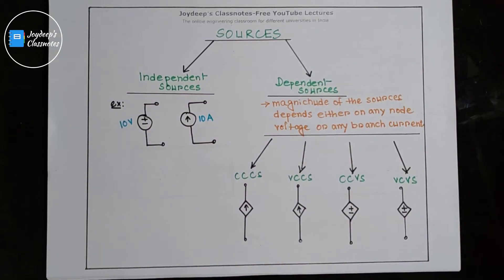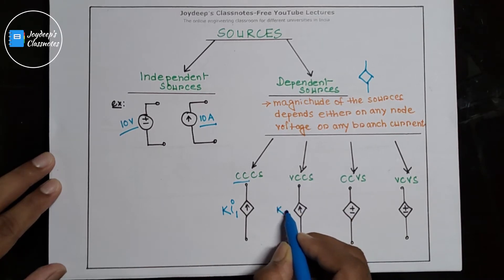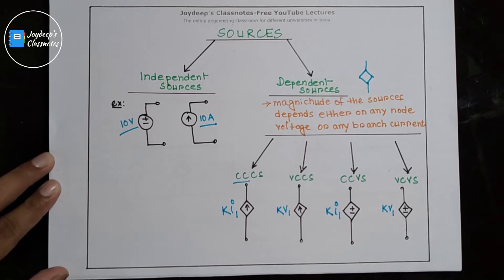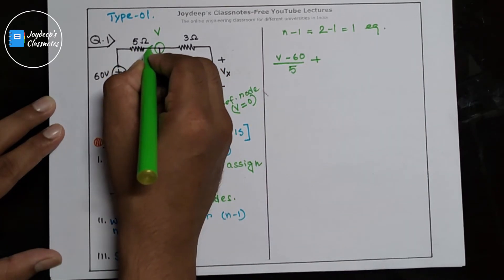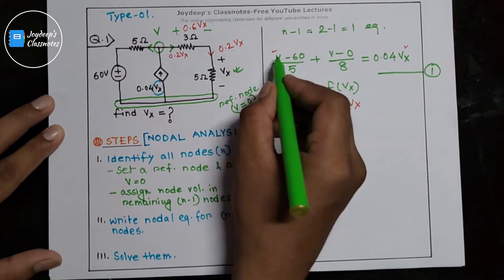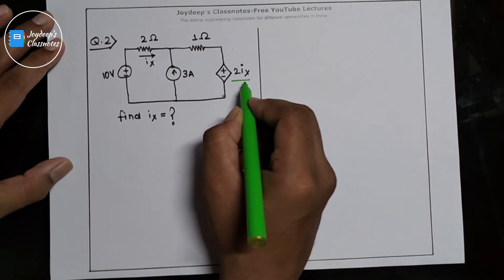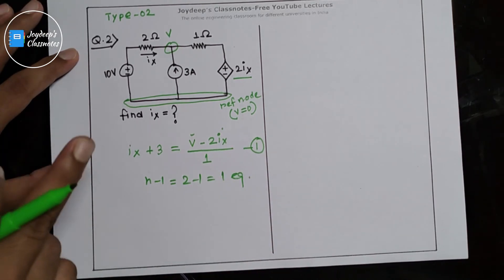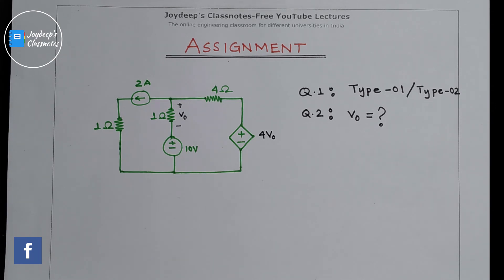Nodal Analysis with Dependent Sources (Solved Problems!) || Network(Circuit) Theory📔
In this video, we have discussed the Concept of Dependent Sources & solved problems of the topic Nodal Analysis with Dependent Voltage Source and Current Source.

This video is helpful for engineering students, who are preparing for their semester exams or GATE exams, from different universities in India.

⏰TIMESTAMP⏰
00:35: Concept of Dependent Source
03:14: Types of Problems
04:39: Solved Problem(Type 01)
09:38: Solved Problem(Type 02)
12:52: Assignment

Happy learning!